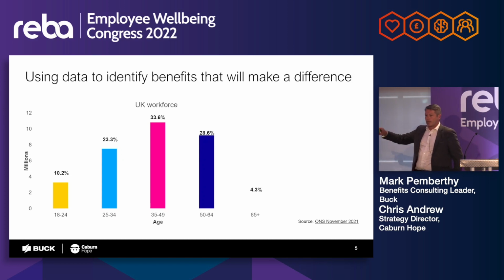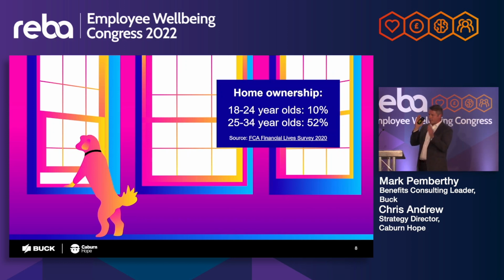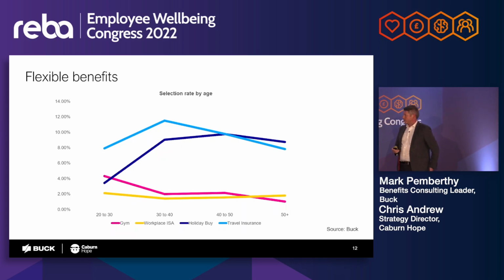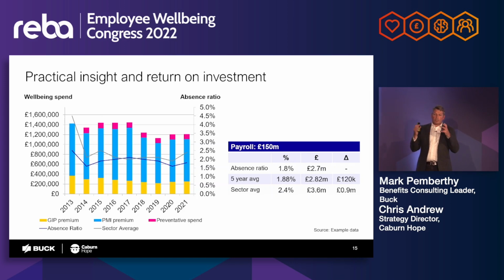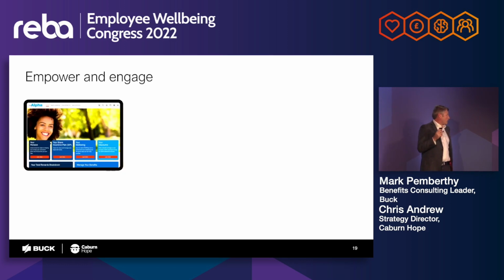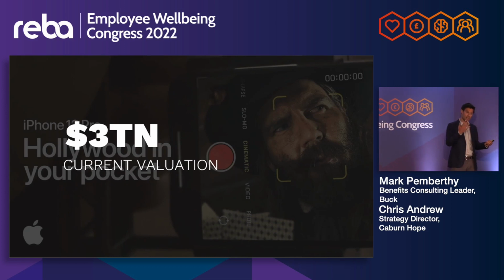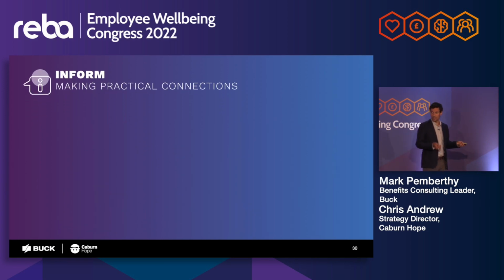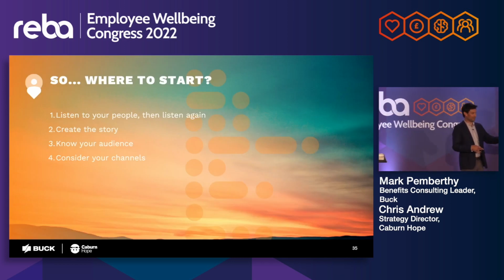Buck and Caburn Hope: Driving performance and engagement through an authentic approach to wellbeing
This 20-minute Employee Wellbeing Congress video, featuring Mark Pemberthy, Benefits Consulting Leader at Buck, and Chris Andrew, Strategy Director at Caburn Hope, outlines how to drive performance and engagement through an authentic approach to wellbeing.

This session explores practical ways to reinforce your culture and wellbeing objectives using data, technology and effective communication, in order to inspire and engage employees as individuals - maintaining a competitive edge in the fast-changing future of work.

- How your employee data is key to identifying and providing the employee benefits that will make a real difference for your people and encourage the right behaviours your organisation needs to perform
- How to harness technology in a way that reflects the culture you are looking to drive within your business – providing a user experience focused on flexibility and empowerment – while also providing invaluable insight and ROI
- The part that effective communication plays in seamlessly connecting benefits to the overall employee experience in a way that inspires.